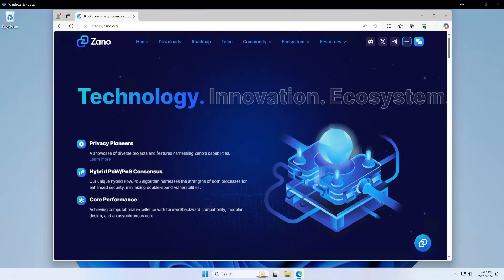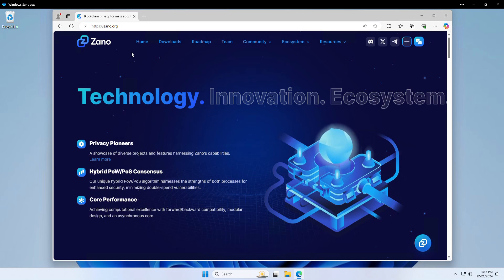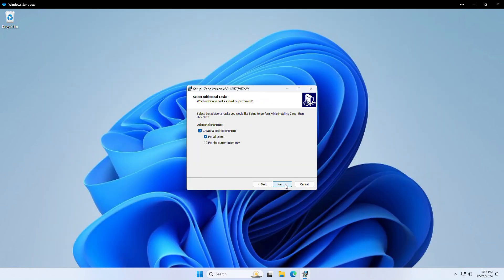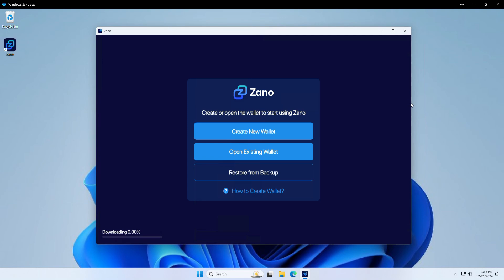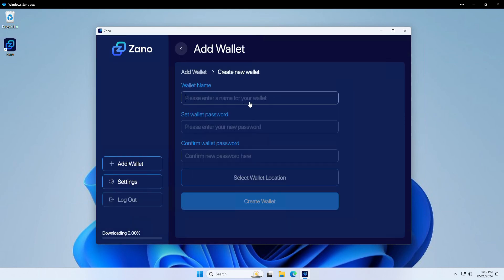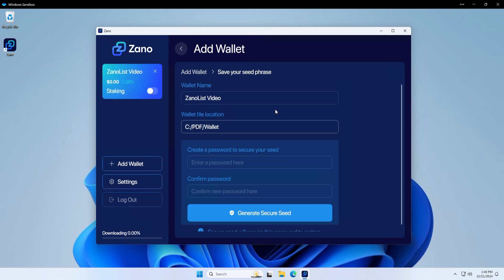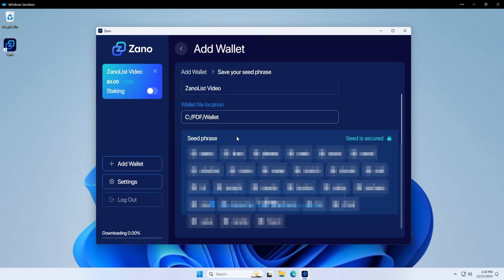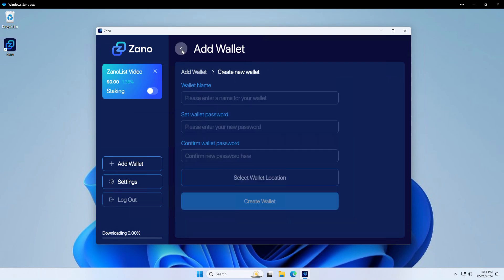How to Setup Your Zano Desktop Wallet: Step-by-Step Guide for Beginners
Ready to take control of your financial privacy? In this video, we’ll walk you through setting up your Zano Desktop Wallet from start to finish. 🚀